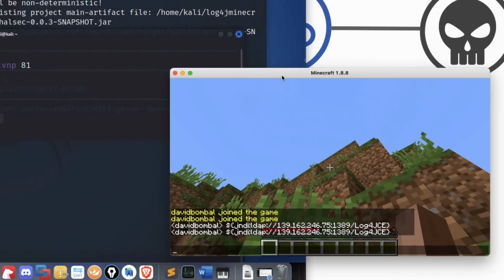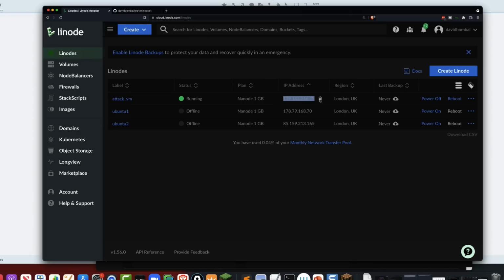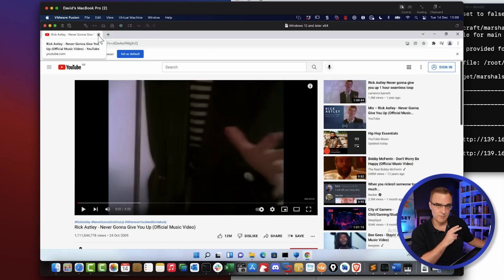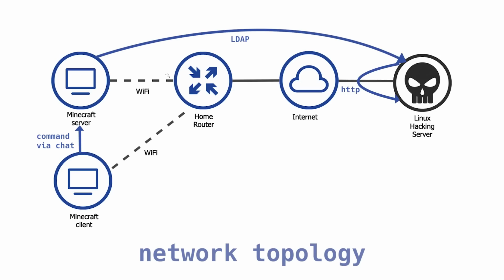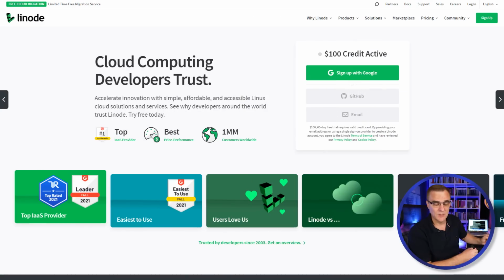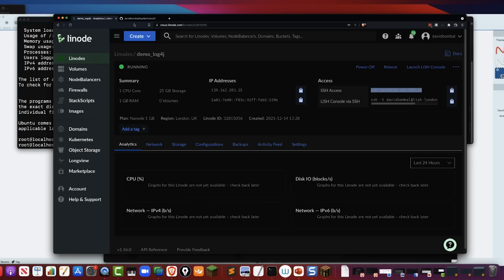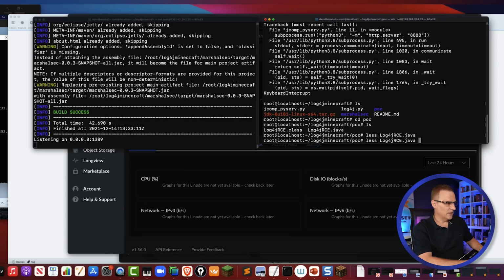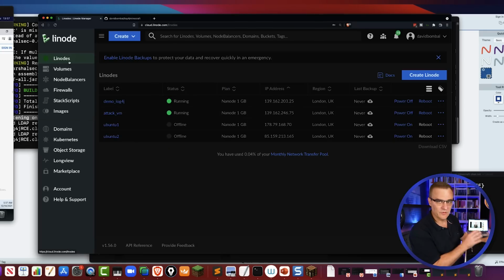Minecraft hacking with PYTHON and Log4j // Netcat reverse shell exploiting CVE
Create your own virtual machine on Linode with 60-day $100 credit*

It's really important that you update your servers to no longer use vulnerable versions of log4j.

// MENU //
0:00 ▶️ Introduction
1:45 ▶️ Topology and overview of problem
3:10 ▶️ Demo of rickroll attack
5:48 ▶️ Netcat reverse shell attack demo
9:17 ▶️ Entire process on a new cloud server

// MY STUFF //
More stuff

minecraft
python
log4j
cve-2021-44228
java
java log4j
Log4jRCE.java
RCE
Log4Shell
minecraft log4j
minecraft windows 11
minecraft windows
minecraft server
reverse shell
windows
windows 11
windows 10
real time protection
windows anti virus
windows real time protection
python windows
windows python